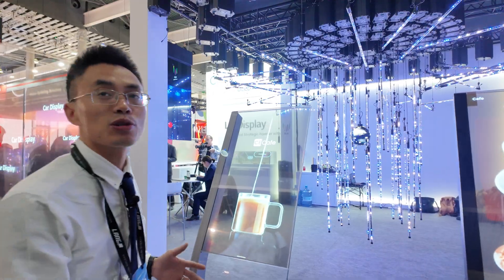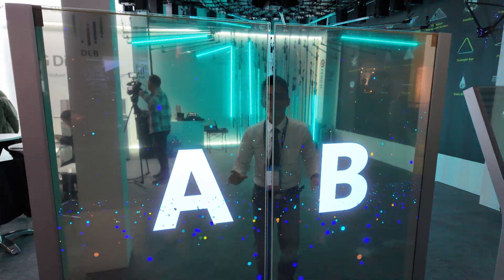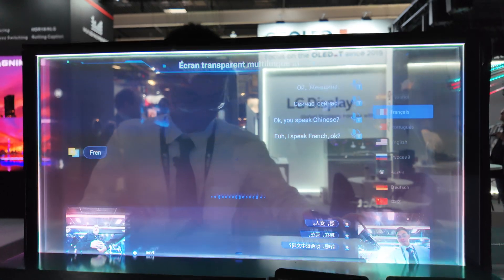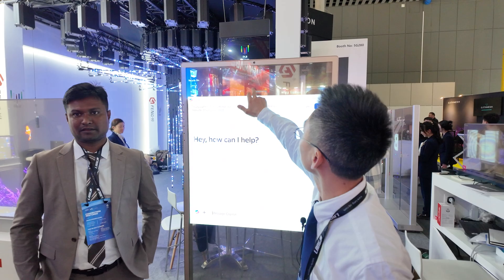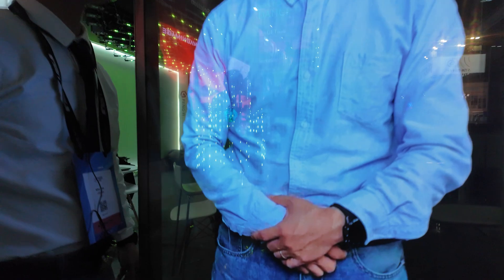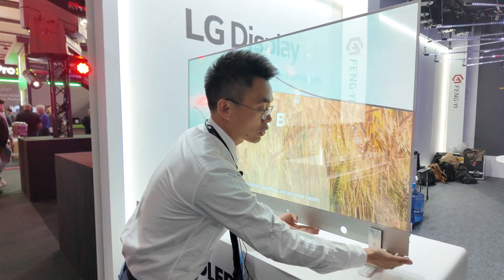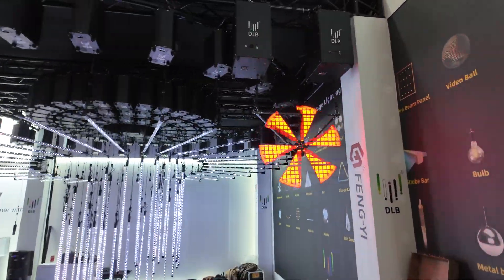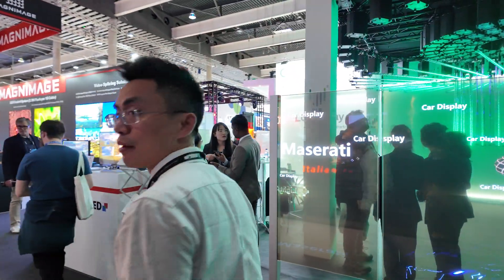CEOLED Transparent OLED Displays at ISE 2025 AI Avatar, Real-Time Translation, Smart Digital Signage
CEOLED is showcasing its latest transparent OLED touchscreens at ISE 2025, featuring interactive digital signage and AI-driven smart avatars. Based in Shenzhen, CEOLED has developed a range of transparent OLED displays, including a 30-inch interactive coffee ordering system that integrates touchscreen functionality and a built-in receipt printer. The screens maintain high visibility while providing an engaging and interactive experience for users, making them well-suited for retail and hospitality environments.

One of the standout innovations is the combination of two 55-inch transparent OLED screens, creating a larger interactive display. These displays can be used for hotel check-in systems, enabling guests to check in via a transparent interface. CEOLED has also introduced a real-time translation system on their transparent display, supporting multiple languages including Chinese, French, and Spanish. This feature allows users on opposite sides of the screen to see translations in real-time, making it a game-changer for international communication in commercial spaces.

A key development in CEOLED’s lineup is the integration of AI-driven avatars powered by a proprietary AI engine. Unlike common deepfake technology, their system, called "Hagen," offers real-time lip-syncing capabilities, creating a more natural and engaging interaction. The display includes built-in speakers and microphones, allowing the avatar to respond dynamically to user queries. This technology is particularly suited for customer service applications, enabling virtual assistants to guide and assist users in various settings.

CEOLED is also demonstrating an 80-inch transparent display designed for high-end product showcases. This display is equipped with a protective tempered glass layer and a slim metal frame, making it ideal for displaying luxury items like jewelry, watches, or other high-value merchandise. The transparency of the screen allows products to remain visible while also enhancing them with digital overlays, providing a futuristic shopping experience.

Another highlight is the combination of transparent OLED technology with stage lighting and holographic effects. CEOLED's showroom setup features a holographic projection system that enhances the immersive experience of the displays. This makes it a strong contender for entertainment venues, exhibitions, and retail environments looking to integrate next-generation digital signage.

The company has also developed robotic patrol assistants equipped with their transparent OLED displays. These AI-driven robots navigate commercial spaces such as malls, offering assistance by answering questions, providing directions, and engaging customers in real-time. This application of transparent OLED screens in robotic solutions points toward a future where interactive displays are seamlessly integrated into everyday environments.

Founded in 2019, CEOLED has focused on transparent display technology for the past two years, leveraging its expertise in commercial touchscreens and digital signage. Their presence at ISE 2025 highlights the rapid advancements in interactive display technology, with a strong emphasis on AI integration and real-time interaction. Their transparent OLED screens not only enhance digital signage but also create dynamic customer engagement solutions for various industries.